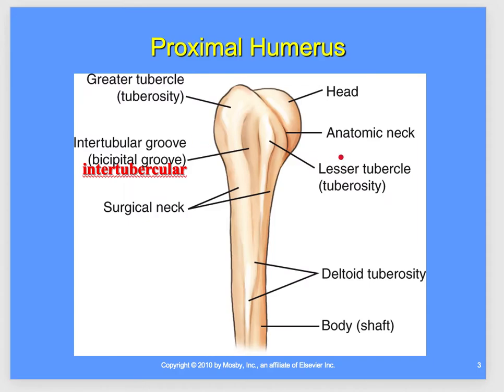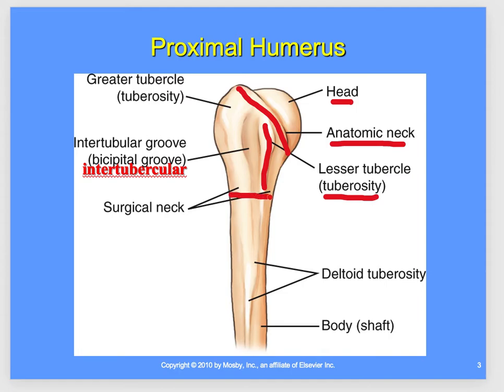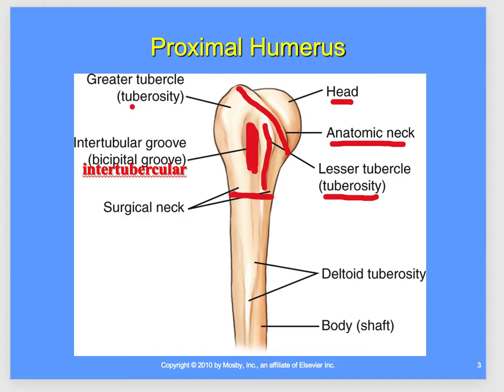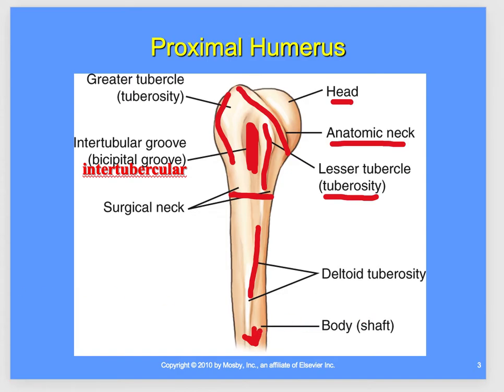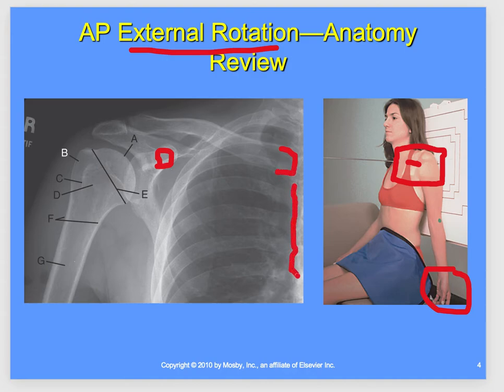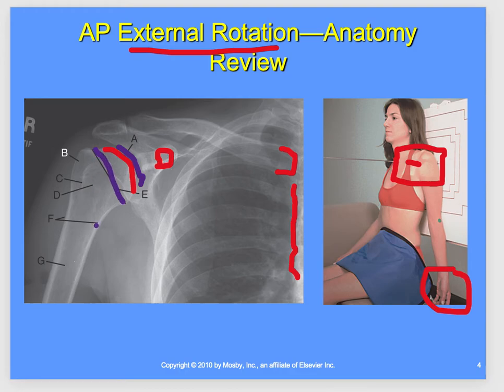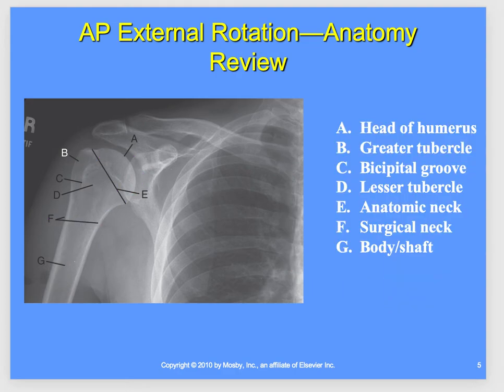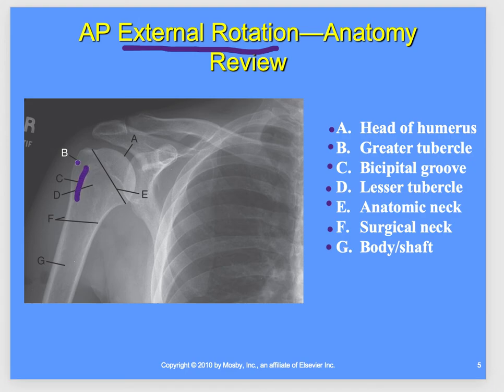Humerus & Shoulder Anatomy 1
RADR 1411